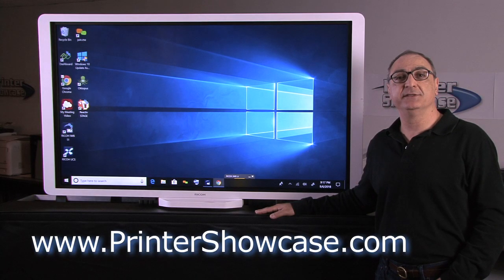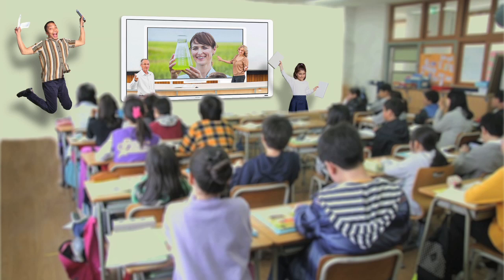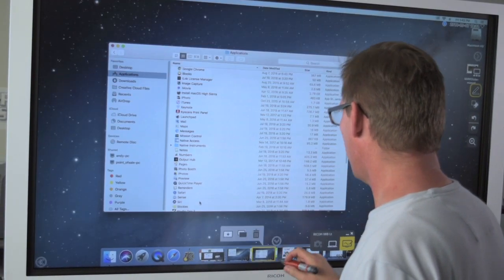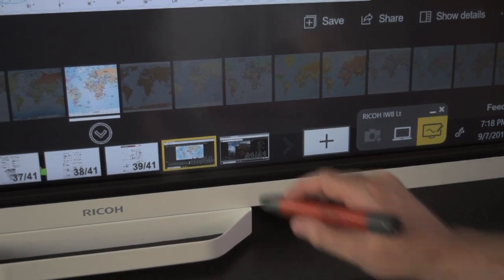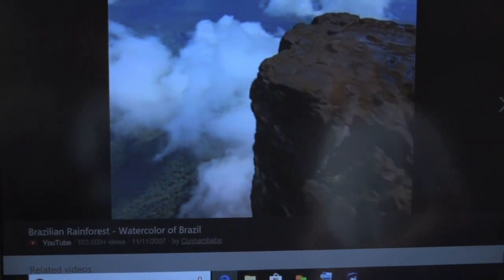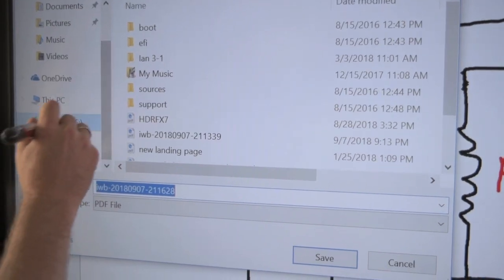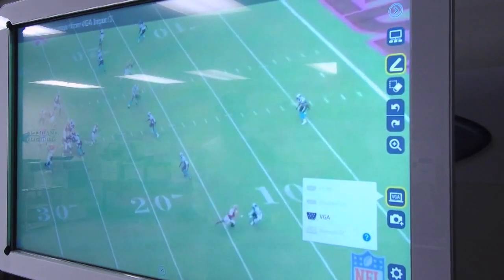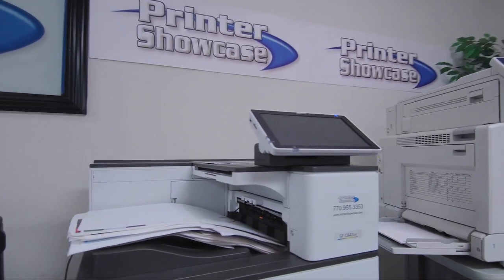Interactive Flat Panel Display, and getting a whiteboard for an onsite evaluation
A short video featuring the Interactive Flat Panel Displays (IFPD) offered by Ricoh and the many ways they can be used to create more  interactive lessons or presentations. Encourage collaboration and engagement by using the ultimate teaching tool. See the  possibilities and think outside the board.